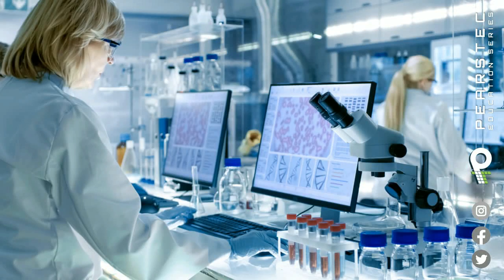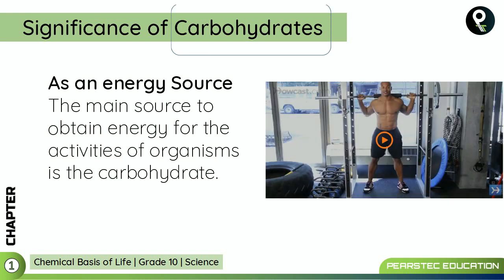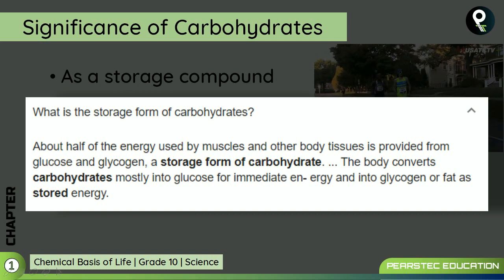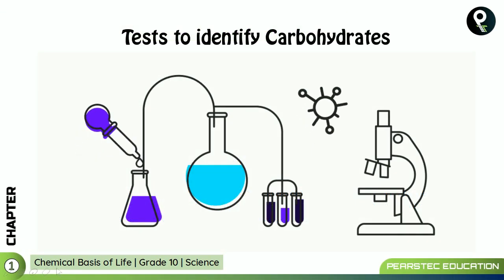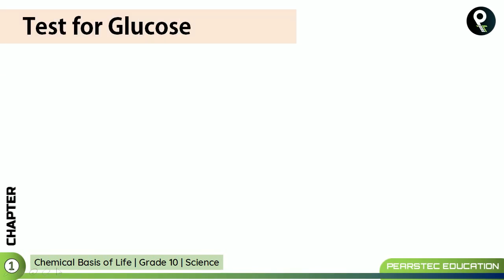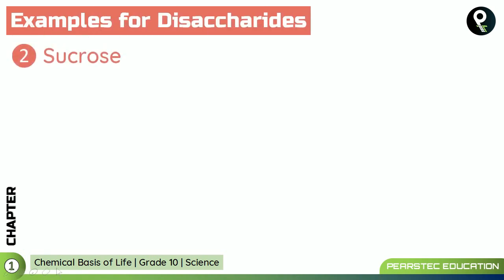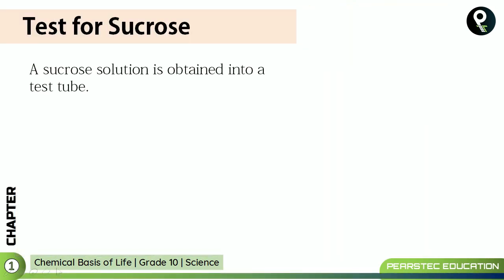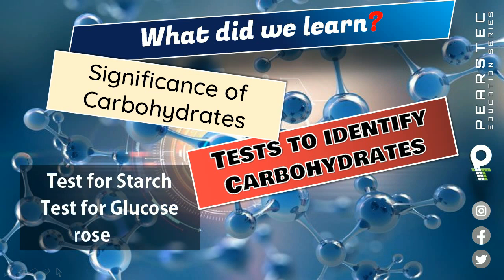Grade 10 Science English : Ch 01/07 - Significance of Carbohydrates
Video 07: Significance of Carbohydrates

You will learn following in this chapter
Significance of Carbohydrates
Tests to identify Carbohydrates
Test for Starch
Test for Glucose

Test for Sucrose

If you want to learn more from us on SOCIAL MEDIA MARKETING